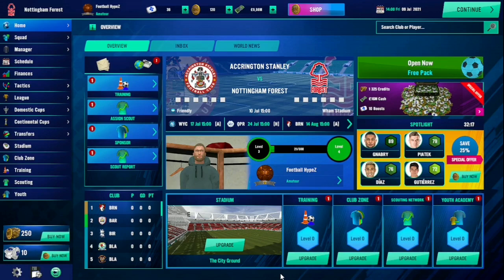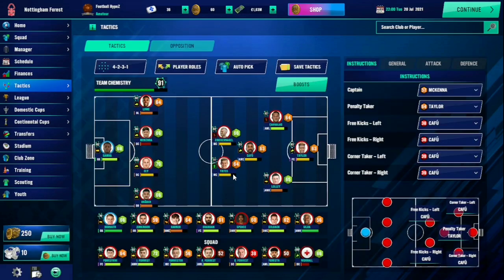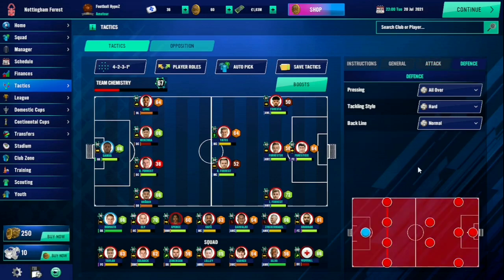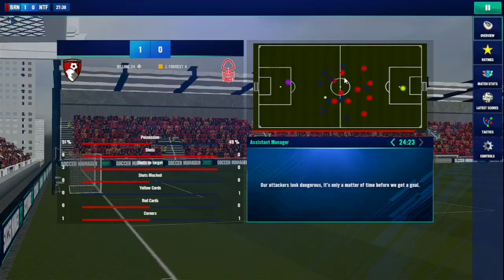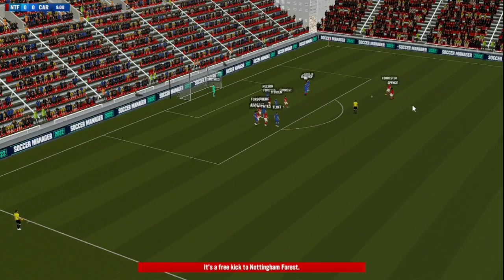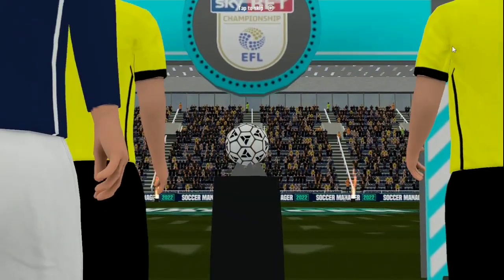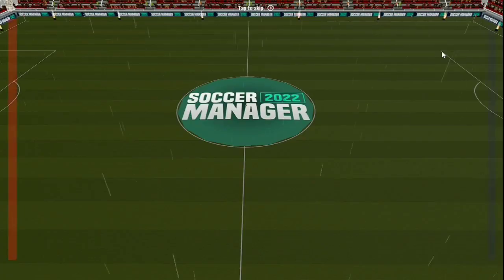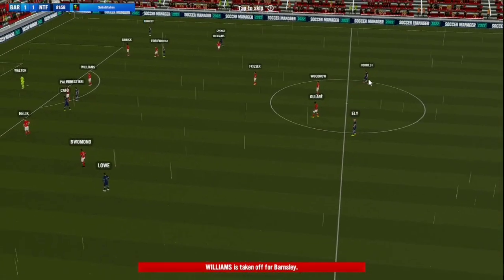Soccer Manager 2022 Nottingham Forest Challenge (Career Mode)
SM22 Nottingham Forest Challenge (Career Mode)

In this video, I'll be managing Nottingham Forest, and I've put a team together with a surname similar to "Forest", these players will be playing every game starting week in week out. This challenge will be tough considering the low ratings of the players and the relentless amount of games in the league. Will we finish in the top 10? Or will we be sacked?